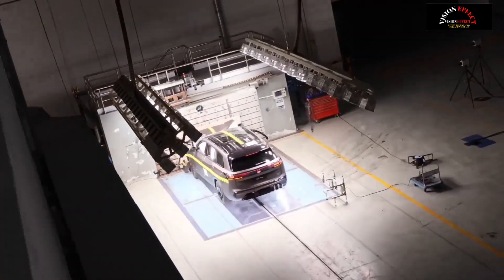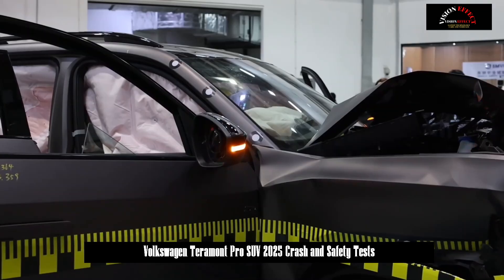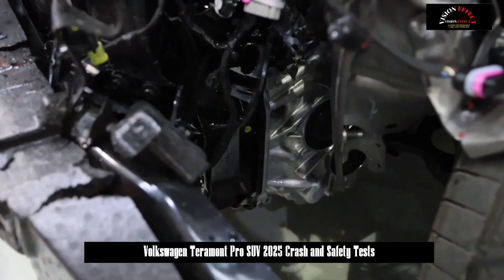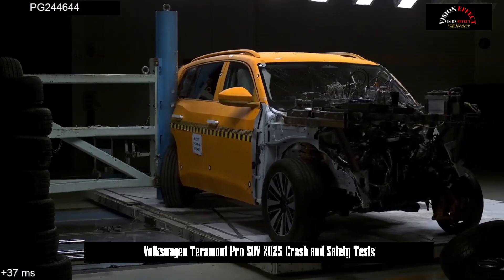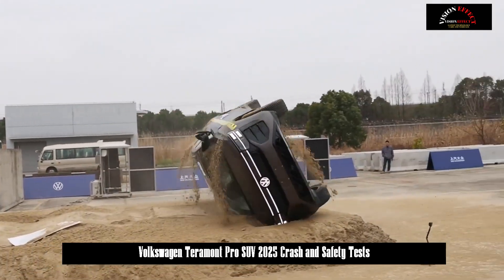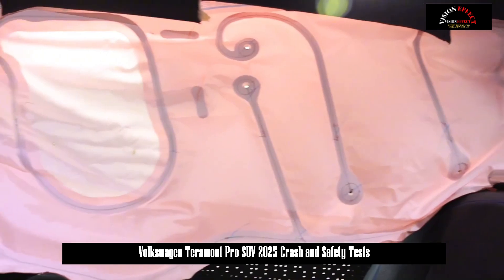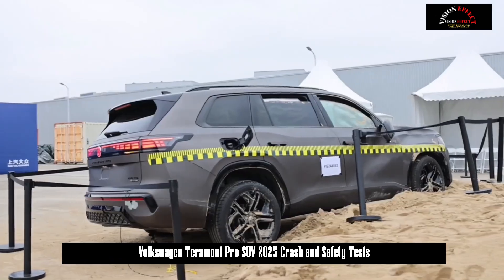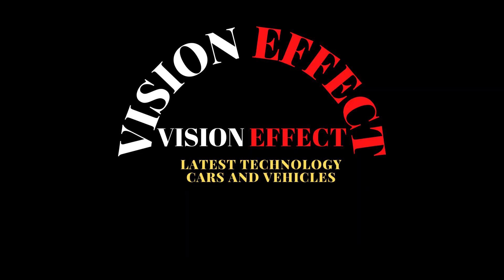Volkswagen Teramont Pro SUV 2025 Spent 170 Million Yuan on Crash and Safety Tests | 82 Crash Tests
Volkswagen Teramont Pro is scheduled to be launched on March 10.

But Before Safety is the most basic foundation of Teramont Pro. According to Fu Qiang from SAIC Volkswagen, 170 million yuan was invested in the safety research and development of the new car. The vehicle has passed the crash test (82 times), a total of 2,333 safety experiments, including 376 safety categories.

Seeing is believing. On the "Teramont Pro Safety Quality Open Day", SAIC Volkswagen showed us directly.

It will first complete the 100% overlapping rigid barrier crash test at a speed of 56km/h. While local regulations require the speed range to be 48-50km/h in full frontal collisions, this time the test was conducted at a speed of 56km/h.

After a loud "bang" sound, a large area of ​​the front of the Teramont Pro collapsed, which ultimately absorbed most of the energy. The important A-pillar was not deformed, the passenger compartment remained intact, all four doors could be opened normally and the headlights could be turned on normally.

Inside the car, the airbags were deployed, the adult pacifier in the front row and the baby pacifier in the back row were well protected, and there was no damage to the stroller.

The second "hard track" was to complete the sand trip test at 42km/h.

At the test site, the Teramont Pro was pushed into a large sand pile at 42km/h and rolled over. The huge impact force caused the vehicle to roll over several times before landing firmly on the ground. Upon examination, it was found that the body of the Teramont Pro remained intact, the hidden door handles could be pulled out normally, the four doors could be opened normally, the airbags were released and the dummy was not damaged.

SAIC Volkswagen successfully completed the tests that cost more than 100 million yuan. The new car passed the safety tests.

Do you know how many dummies were used in the Teramont Pro crash test? The answer is, a total of 149 dummies were used.